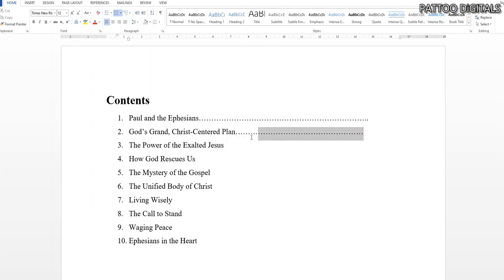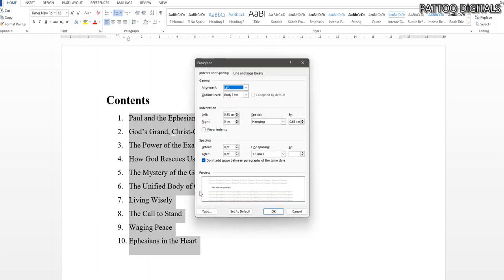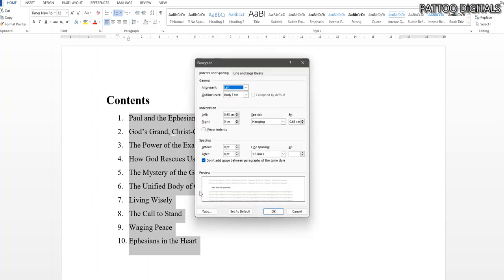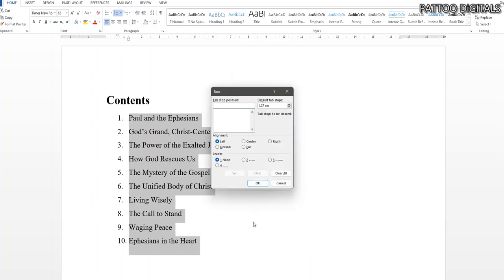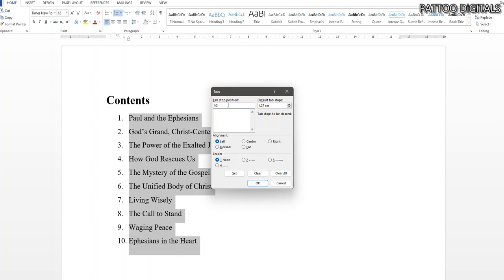LEARN THIS TRICK AND STOP🛑DOING THIS MANUALLY -- MICROSOFT WORD TUTORIAL